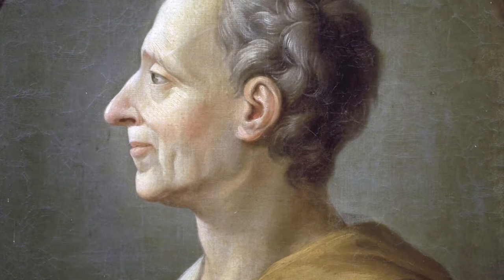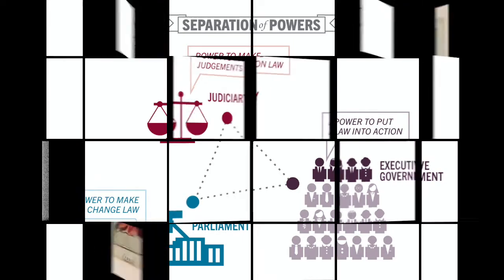Liberalism: A slow motion car crash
What is Liberalism? How did it deal with the challenges bought by Socialism and Fascism. Can it survive going forward? Is Neoliberalism a thing? Is it good?

A carefully built logical narrative that looks at Liberalism, its ideological underpinnings and its severe shortcomings when faced with challenges, its resurgence and the second fall.

The newest episode from Hyaptia's Lantern looking at political ideas and theories